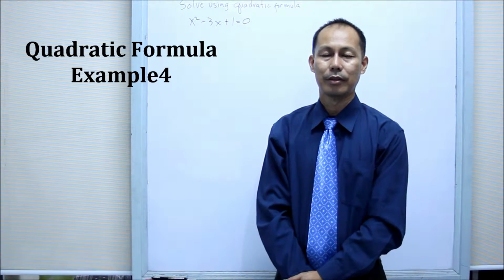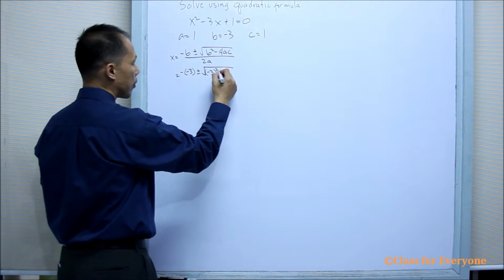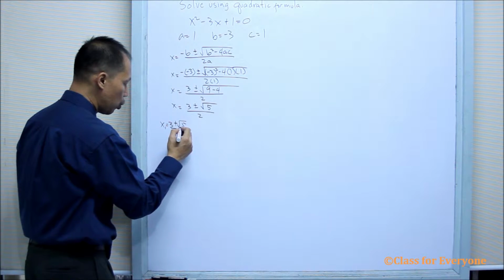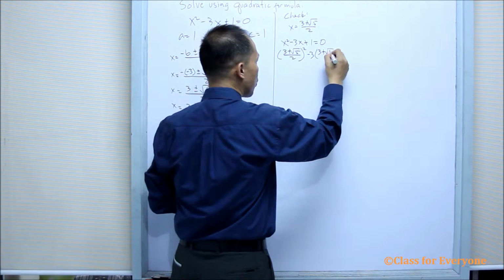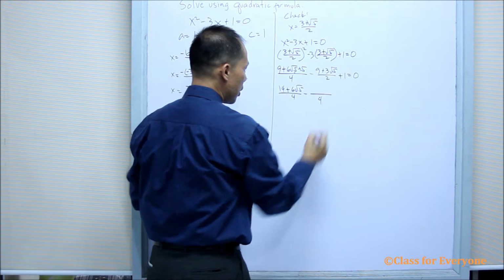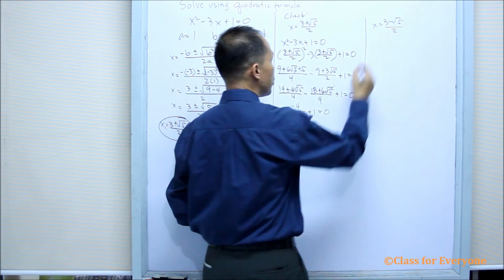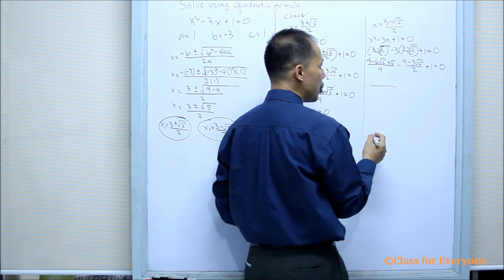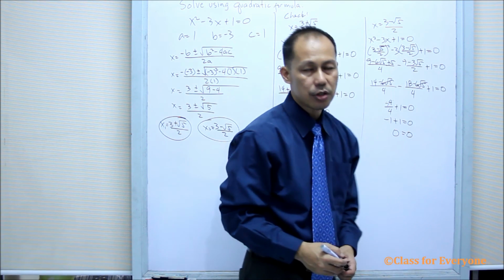Quadratic Formula Example4: Class for Everyone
This lesson in algebra is about solving quadratic equation using quadratic formula.